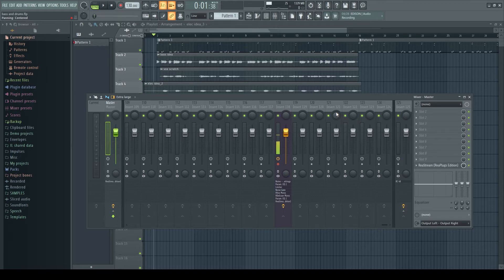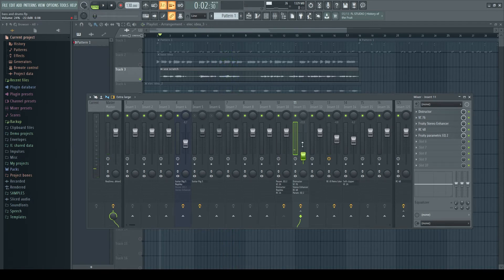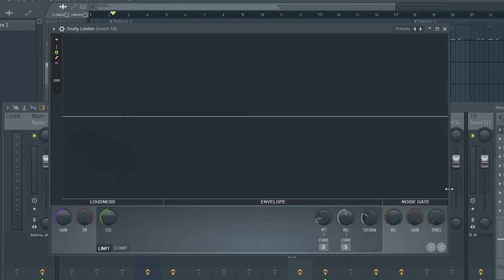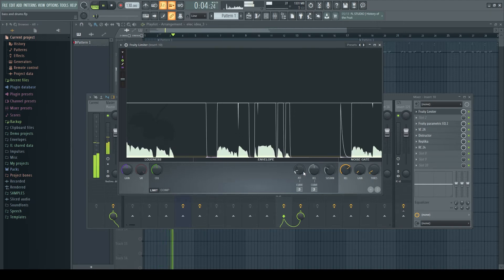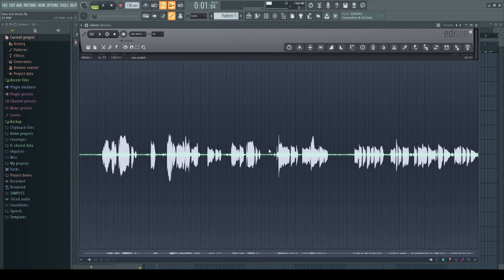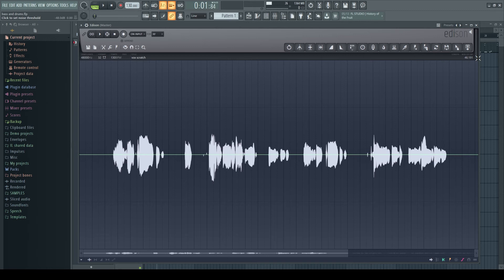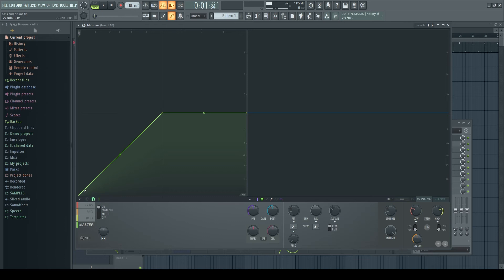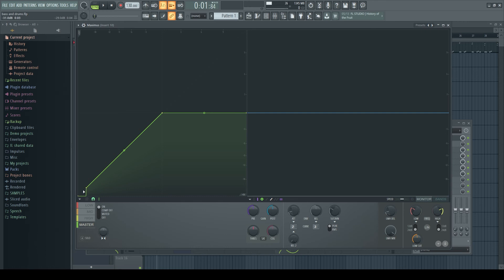Does FL Studio Have a Gate?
In this video we are going to answer the question: does FL Studio have a gate?

Removing background noise from vocal recordings can be a little tricky, but today I'm going to show you how to easily use a noise gate for vocals. We'll be using a gate to reduce noise on the vocals in FL Studio. Creating the gate effect, or more precisely how to use a noise gate.

This is to how to remove background noise from audio without permanently affecting the recording.

This is how to use a noise gate on vocals, specifically working on how to reduce microphone background noise.

Maybe you are wondering what is a noise gate?

It's really a tool that can be used to clean up noisy vocal